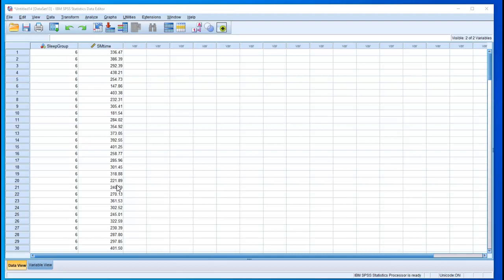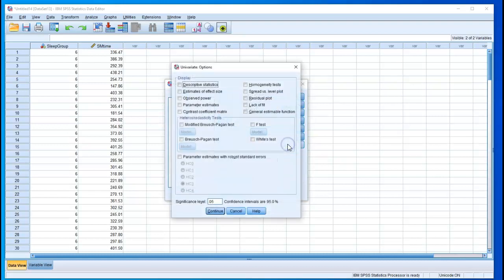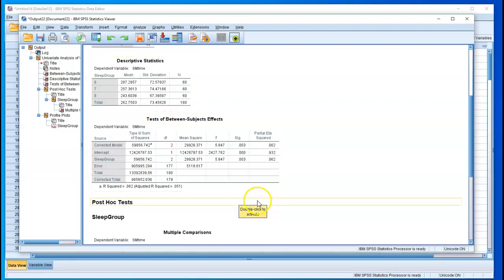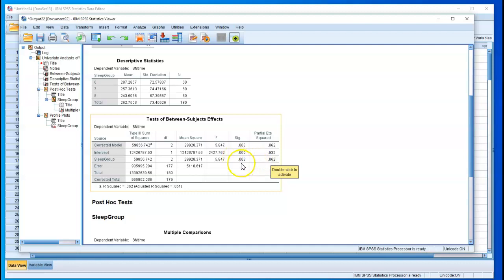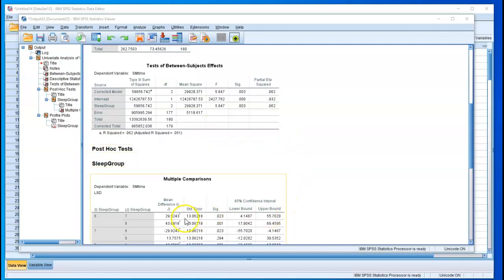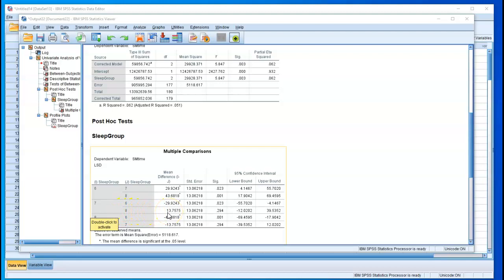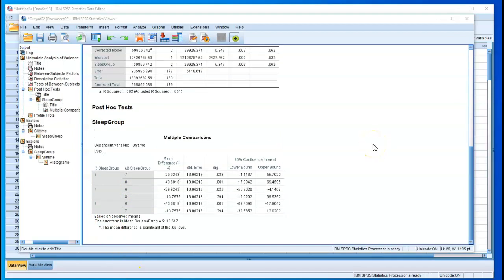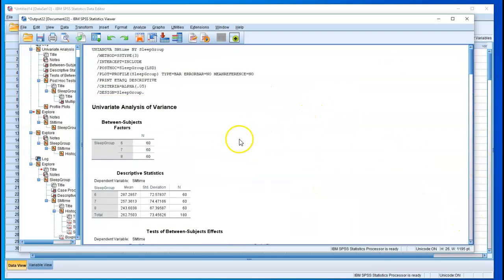Oneway ANOVA in SPSS (Act 8.1)